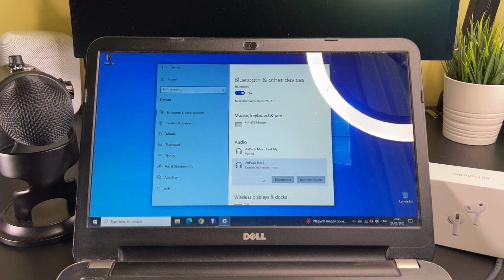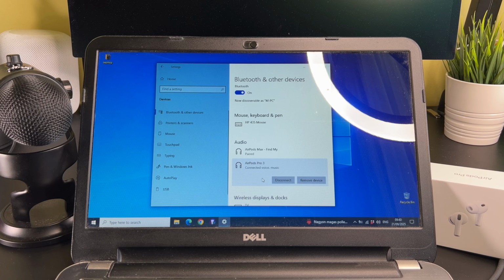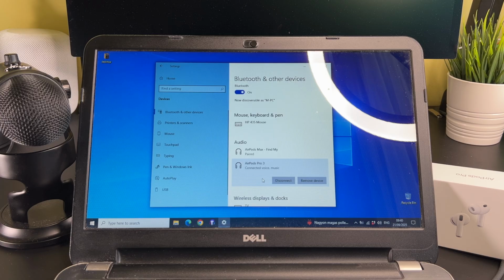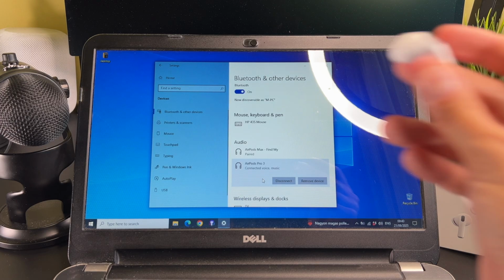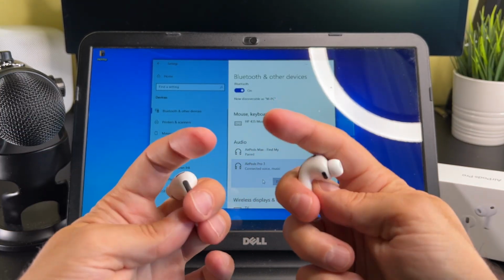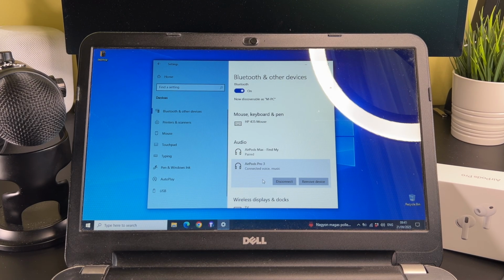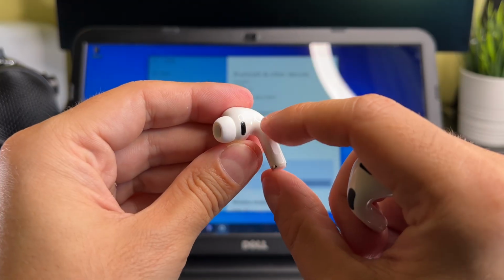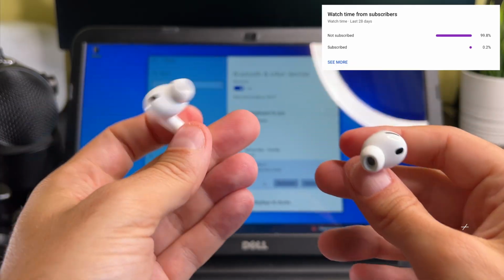Airpods Pro 3 Windows Noise Cancelling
In this video, I’ll show you how to use Noise Cancelling with AirPods Pro 3 when connected to a Windows PC or laptop.

00:00 - Intro
00:10 - How to change